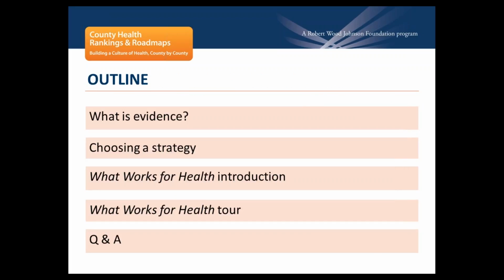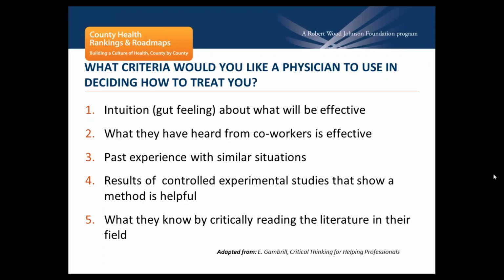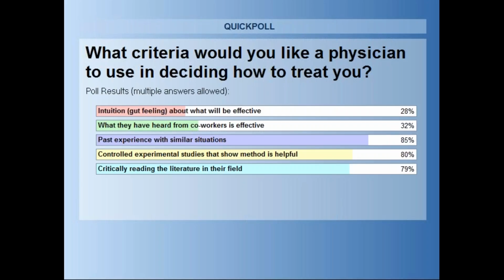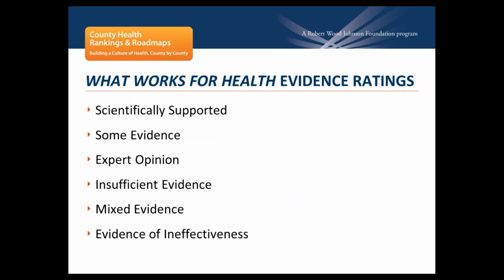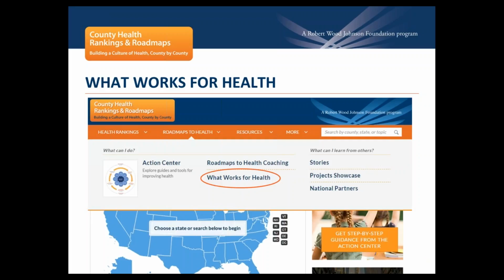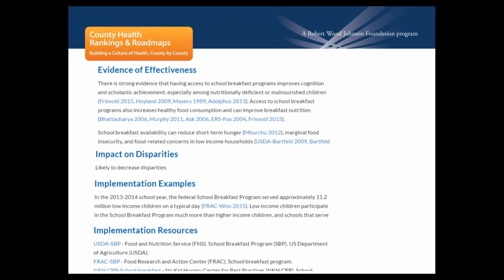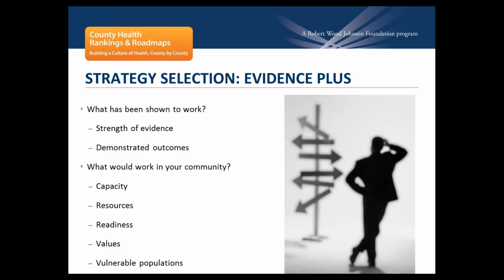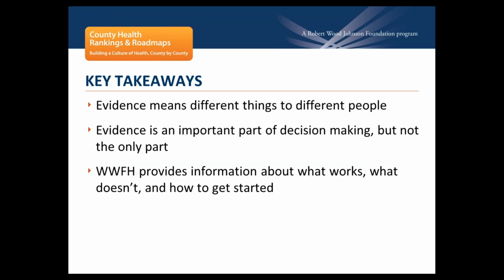Webinar: What Works for Health 101, June 29, 2016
This 20-minute webinar explored What Works for Health (WWFH), an online resource that provides communities with information to help select and implement evidence-informed strategies (i.e., policies, programs, systems and environmental changes) that can help improve health behaviors, clinical care, the physical environment, and the social & economic factors that affect health.